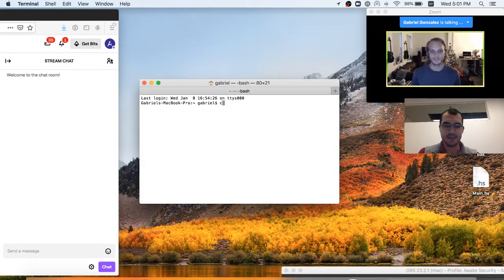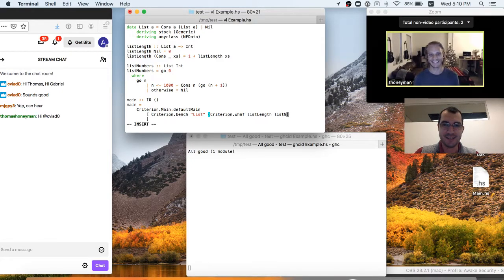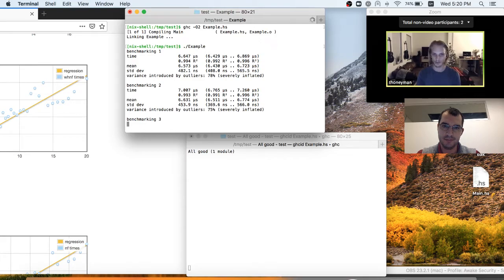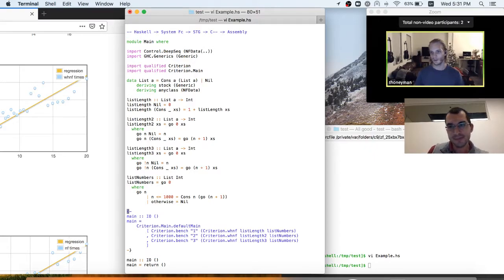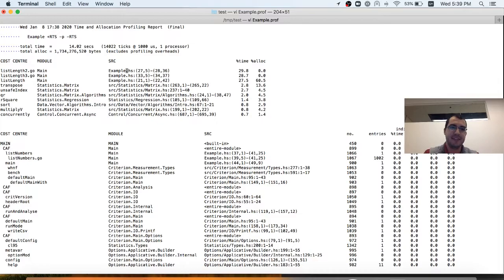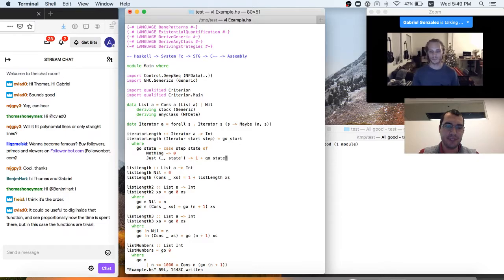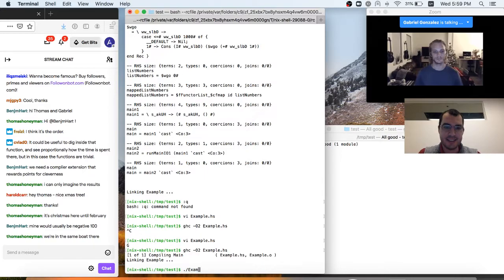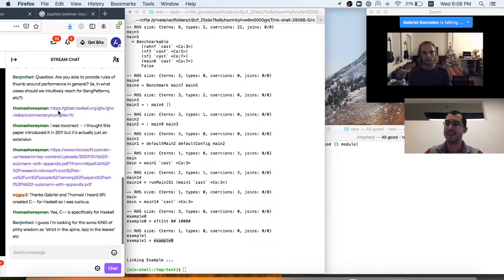Haskell Benchmarking, Profiling, and Optimization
This recording shows an example of using criterion to benchmark a simple list type and use profiling tools to visualize performance hotspots. Presenter: @Gabriel Gonzalez